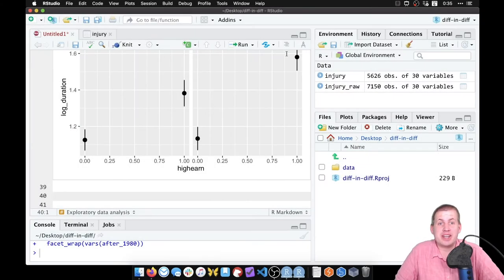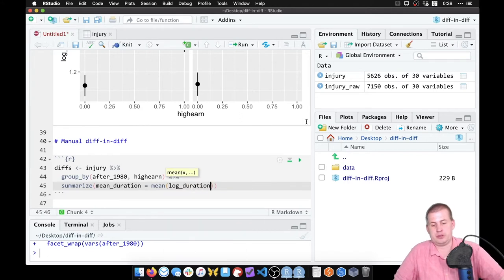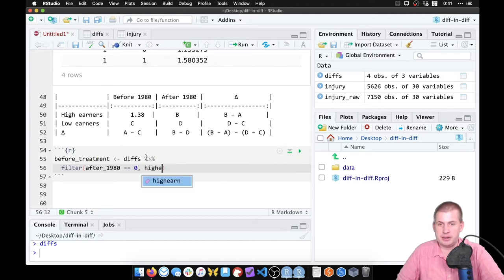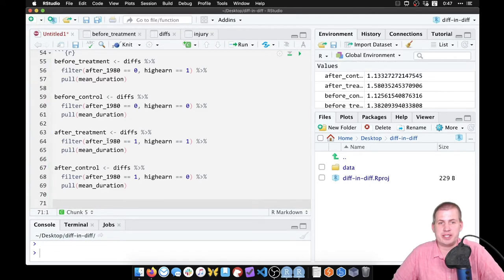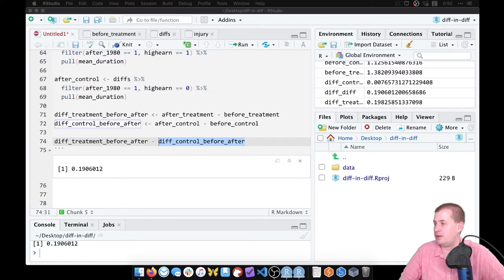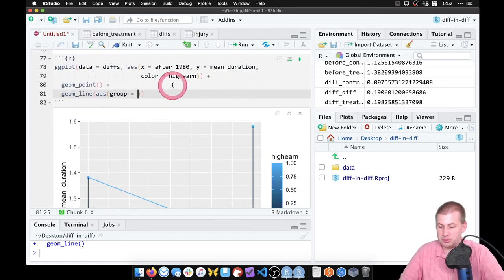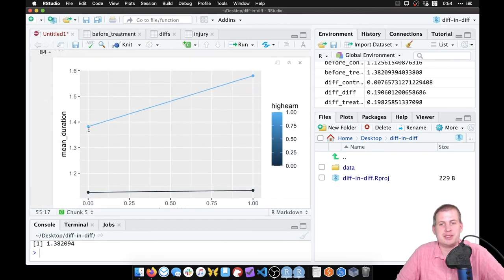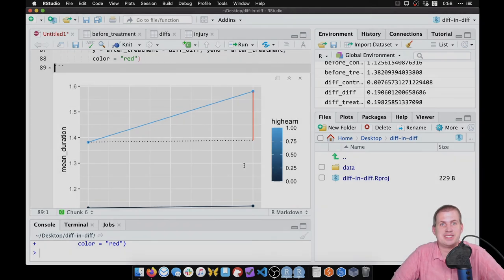PMAP 8521 • Example: Diff-in-diff with R: 4: Diff-in-diff manually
Demonstration of how to calculate average before/after treatment/control values and then calculate the difference in differences